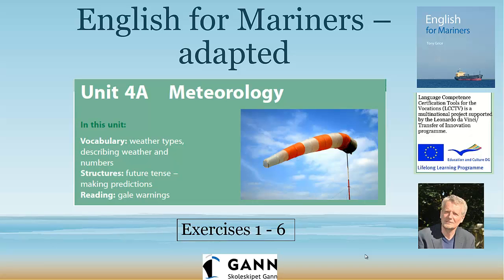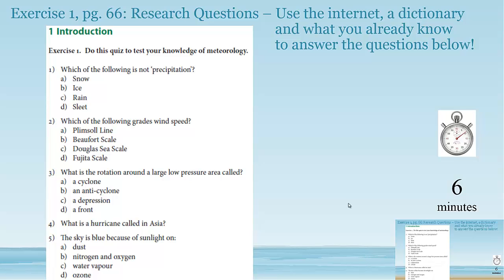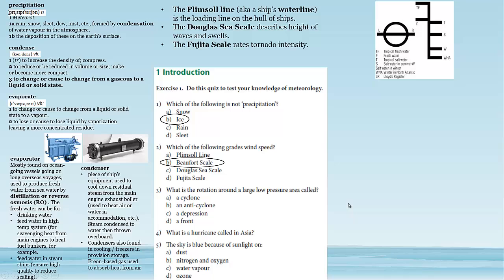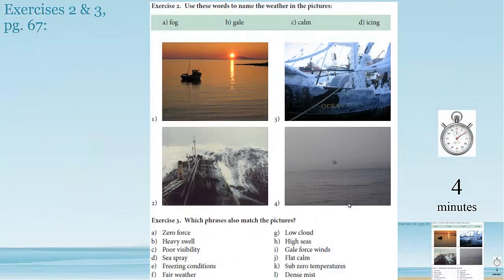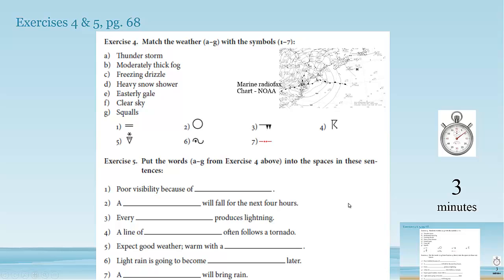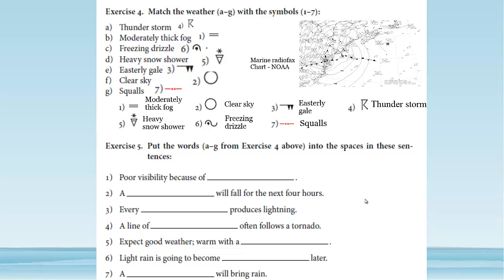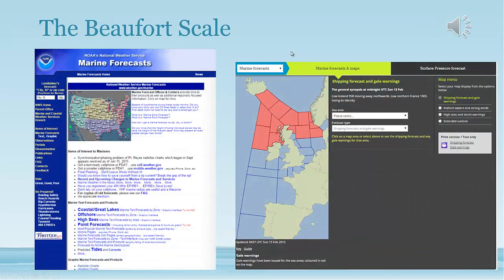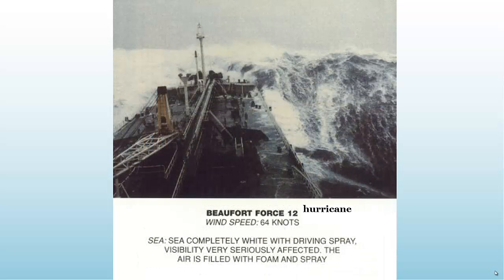English for Mariners, level 1, unit 4A, exercises 1 - 6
Did you find this video educational? Would you like to learn more? Try my online Maritime English 101 course
The first learning package is free to see if you like my style of asynchronous learning. If you prefer a more personal touch, I offer one-to-one teaching as well.

This video goes through the exercises 1- 6 in unit 4A of English for Mariners, by Tony Grice. You might want a worksheet with you as you watch so you can do the exercises on paper.

If you would like to download and print a worksheet, here's the

If you would like to download the powerpoint I used in this video, here's the